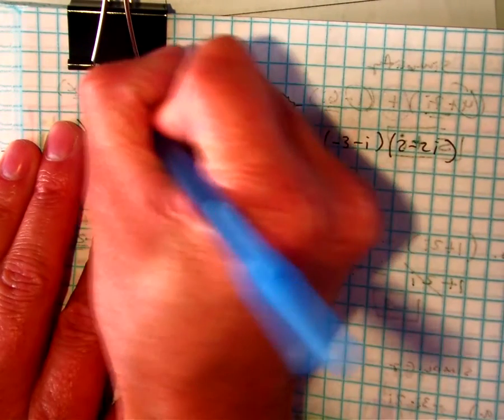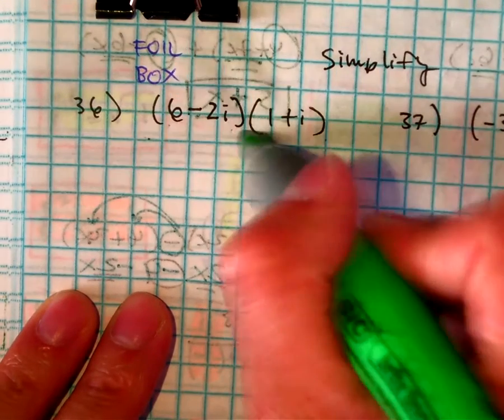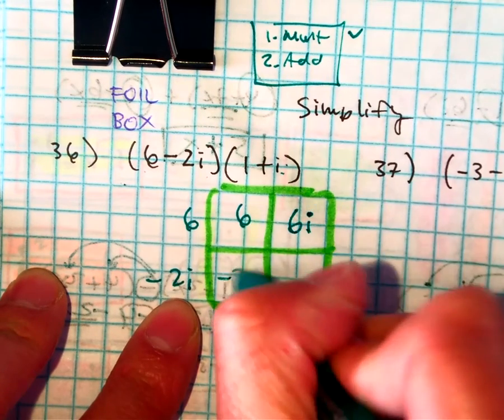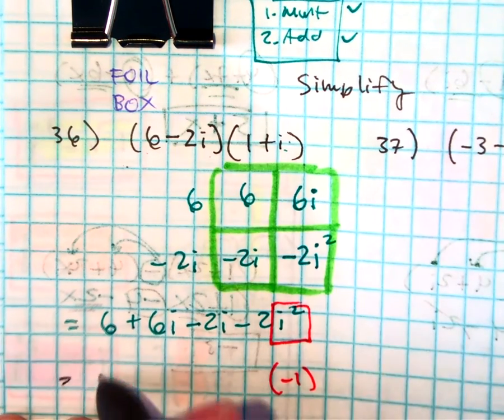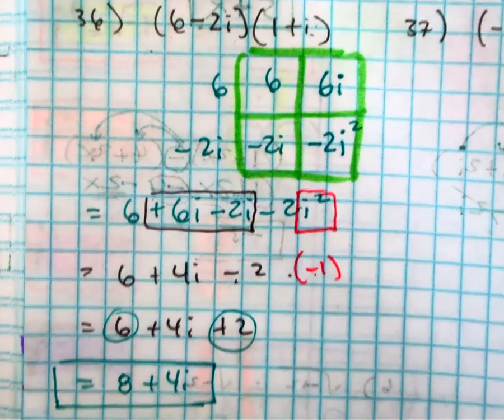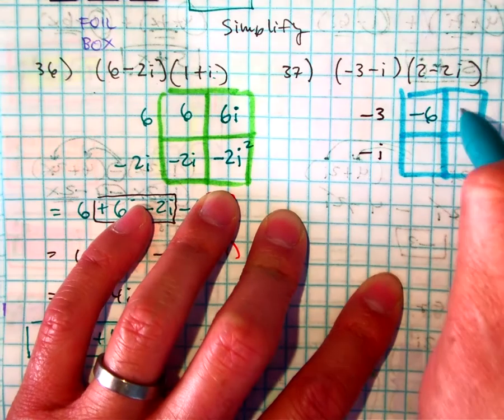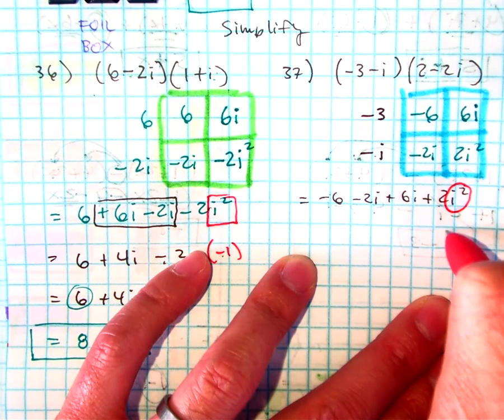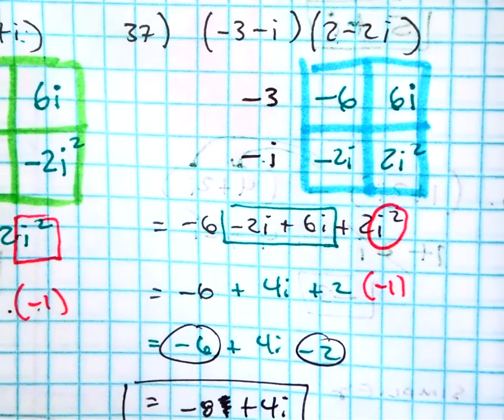complex multiply bi times bi ex B